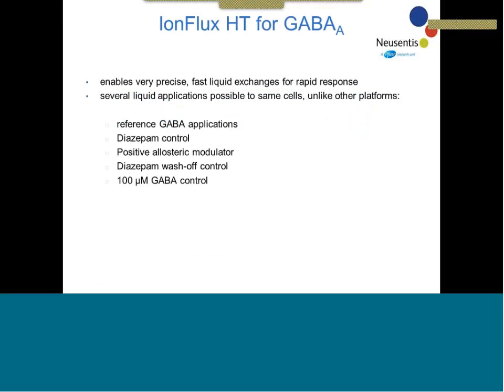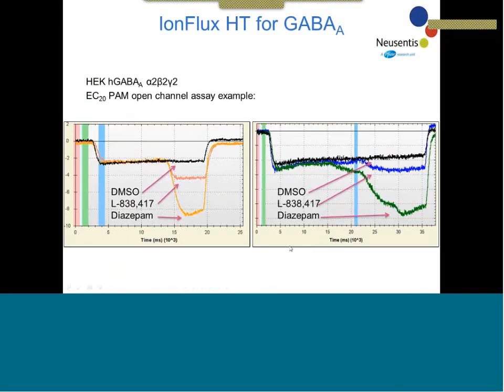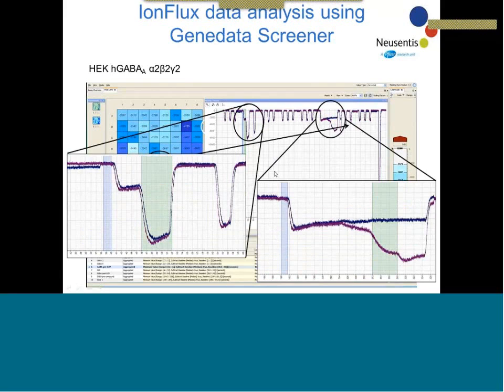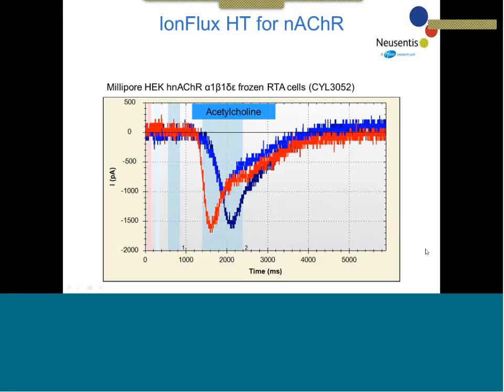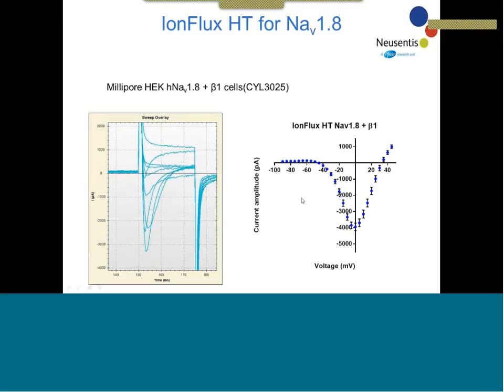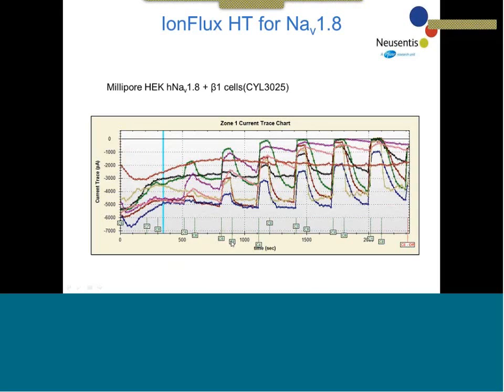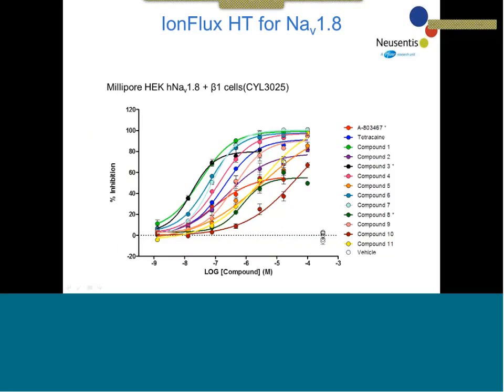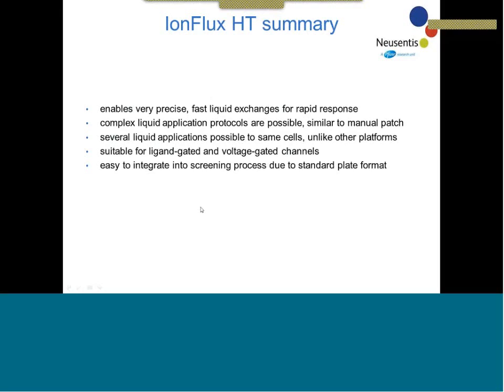IonFlux HT - Assay Data for Ligand- and Voltage-gated Ion Channels